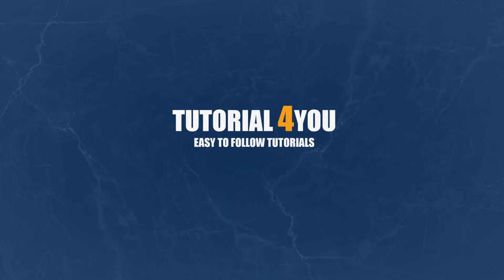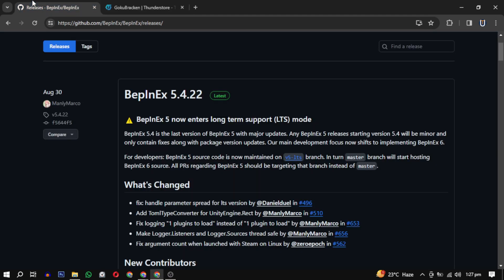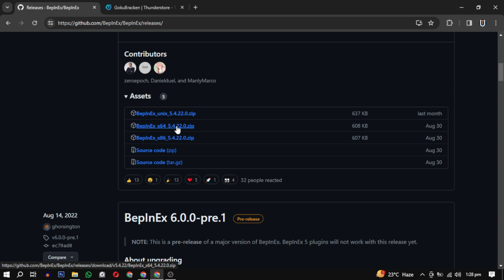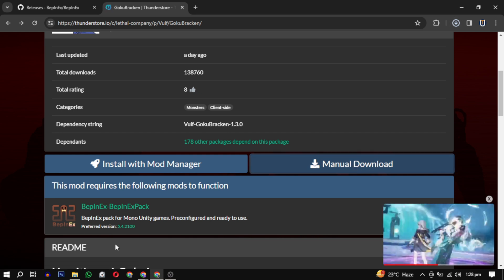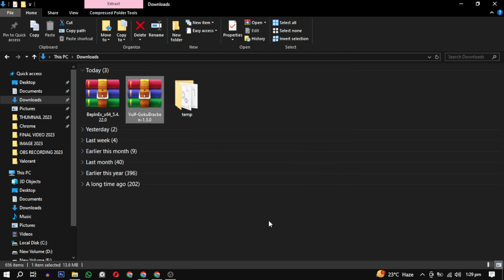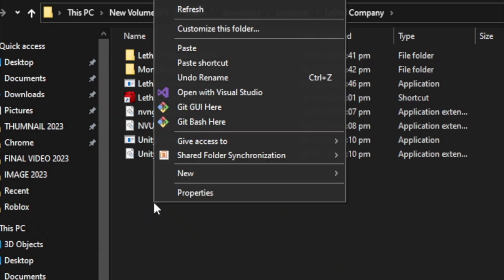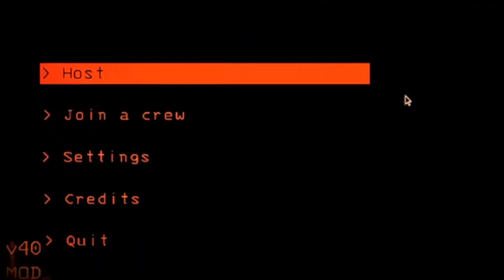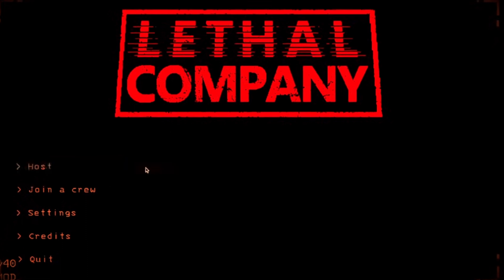How to Download GokuBracken MOD to Lethal Company | Complete Guide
Dive into the world of Lethal Company with the GokuBracken Mod! In this video, we guide you through the download and installation process step by step. Explore new possibilities, units, and strategies as we showcase the exciting enhancements this mod brings to Lethal Company. Whether you're a seasoned modder or a newcomer, our detailed guide ensures a smooth installation process, allowing you to experience the game in a whole new way. Join us on this modding journey and elevate your Lethal Company gameplay!